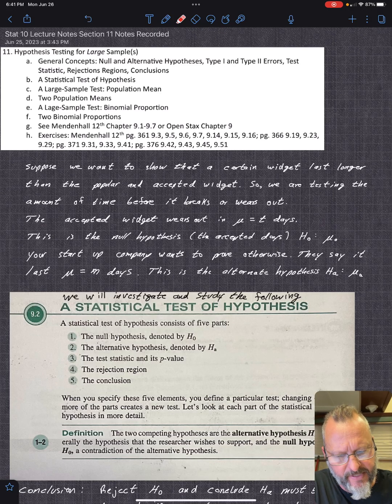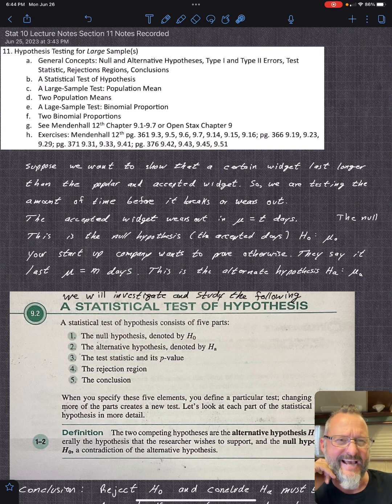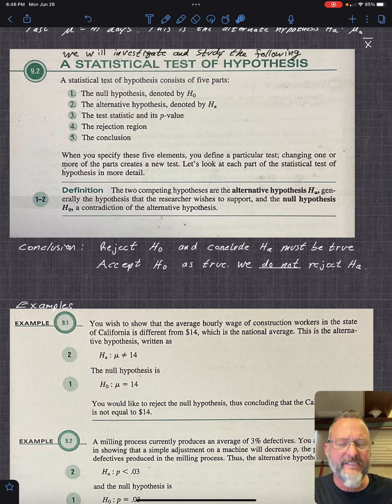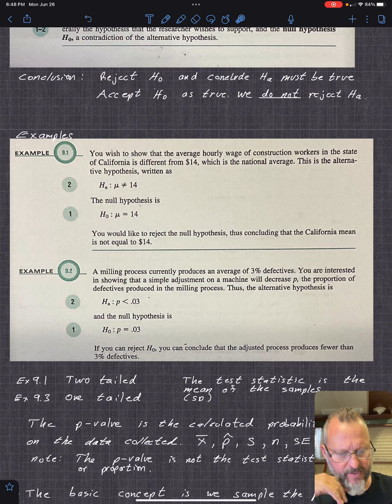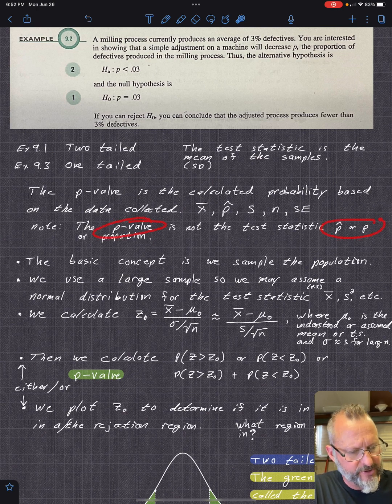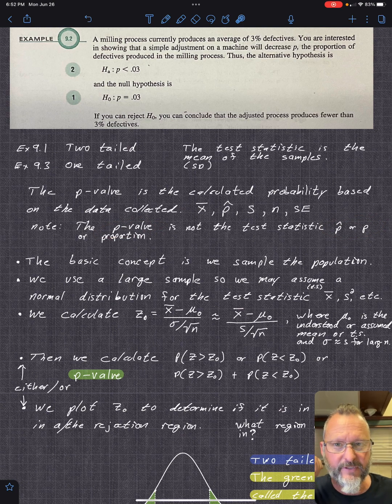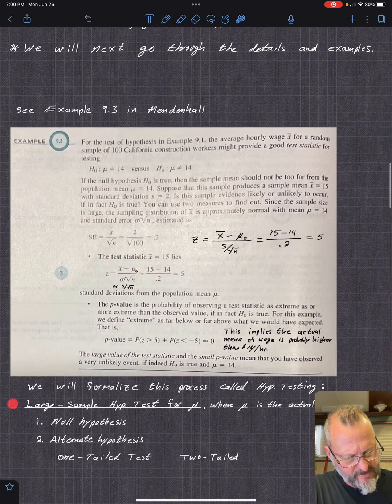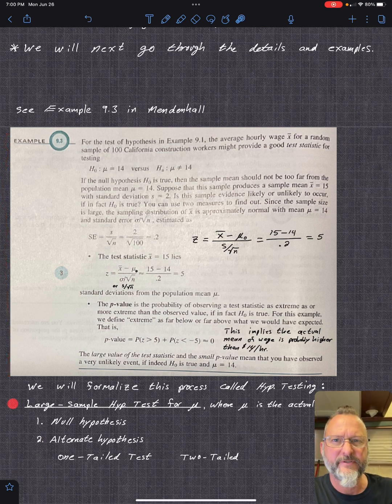Section 11a Hypothesis Testing for Large Sample(s)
Hypothesis Testing for Large Sample(s)
a. General Concepts: Null and Alternative Hypotheses, Type I and Type II Errors, Test Statistic, Rejections Regions, Conclusions